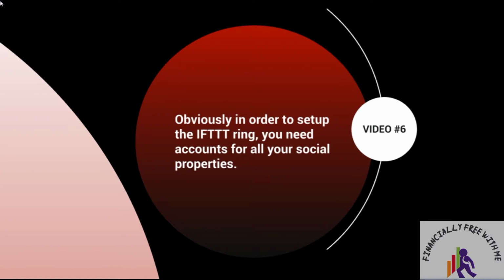#6 ACCOUNT CREATION / How To Grow YouTube Channel Faster......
This is a full free video course about ranking your YouTube channel higher and help you to grow faster ☺️.
In this video we are talking about account creation and various terminology...